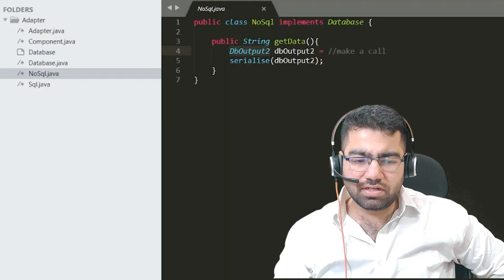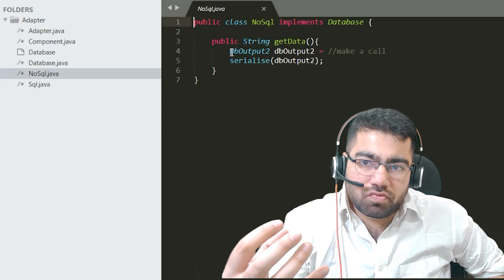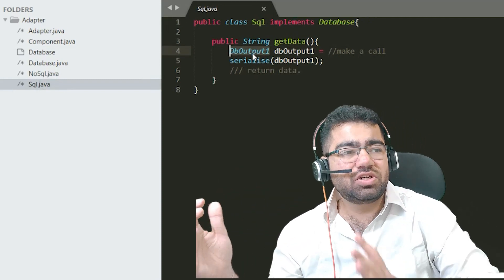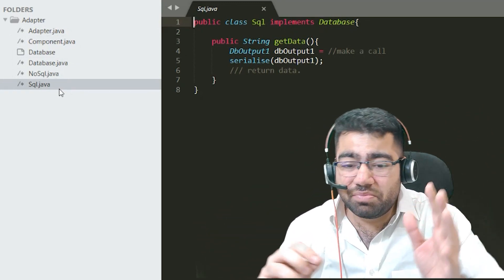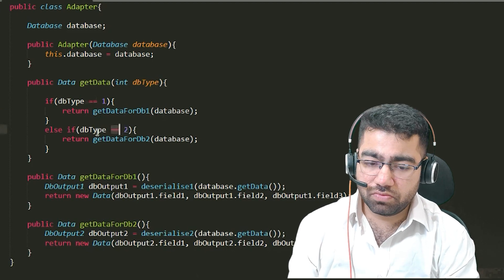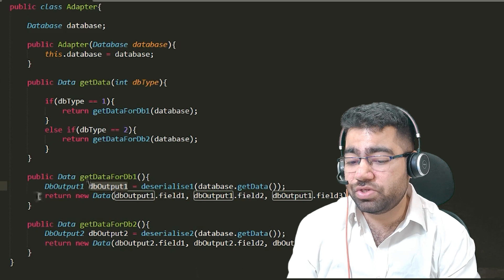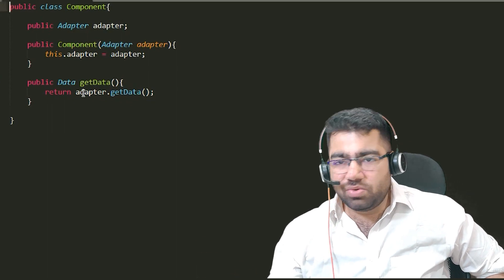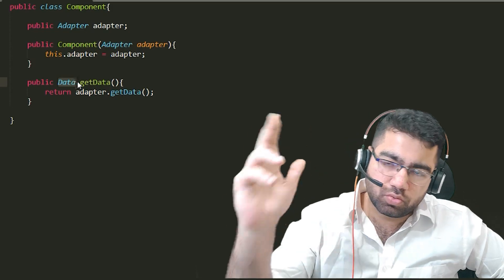ADAPTER DESIGN PATTERN | LOW-LEVEL DESIGN | SYSTEM DESIGN | Techie007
Hello everyone,

This video is about adapter design pattern. It is one of the low-level design patterns.

Amazon Fires its robotics team.
How to earn money online? Top 10 Jobs for students
How to Start a Startup?
Books to read as a startup founder?
Competitive Coding or not?
Service Mesh.
DNS-Based Routing.
Distributed Systems.
What are Microservices?
How Do Push Notifications work ?
How do speed calculators work?
Placement guide
Placement guide
resources to learn data structures
Projects development
AR/VR
Blockchain Machine learning
Deep Learning
Software developer engineer,
Side projects,
Associate engineer
blockchain
what is blockchain
blockchain technology
blockchain technology explained
blockchain explained